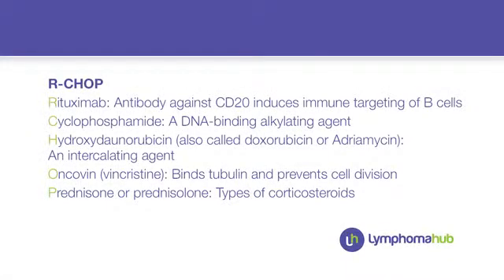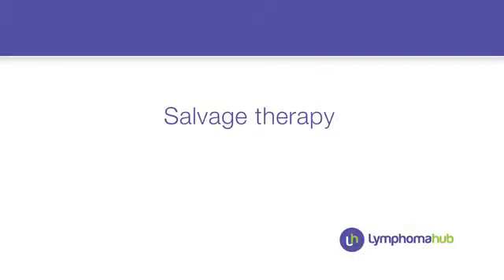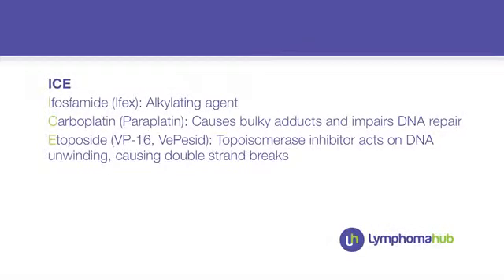Case study: 75-year-old woman with DLBCL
Prof. Marek Trněný discusses the case of a 75-year-old woman with diffuse large B-cell lymphoma, GCB-like phenotype, clinical stage II A, IPI intermediate low (age, LDH).

Prof. Trněný has published more than 90 peer-reviewed papers and reviews.  His primary research focus is on the biology of lymphoma and chronic lymphocytic leukemia (CLL) and new therapeutic options. He has been principal investigator/co-investigator for several national and international clinical trials, and is an active member of the European Mantle Cell Lymphoma Network, as well as the European Hematology Association (EHA) and American Society of Hematology (ASH), and a reviewer for several international journals.

Prof. Trněný was appointed Professor of Hematology and Oncology at the 1st School of Medicine, Charles University, Prague, Czech Republic in 2009. He is also Chair of the 1st Department of Medicine at the General Hospital, Director of the Institute of Hematology and Blood Transfusion, and Chair of the Czech Lymphoma Study Group, which he founded in 1998.  Furthermore, he has been an executive board member of the Czech Hematology Society since 1998.